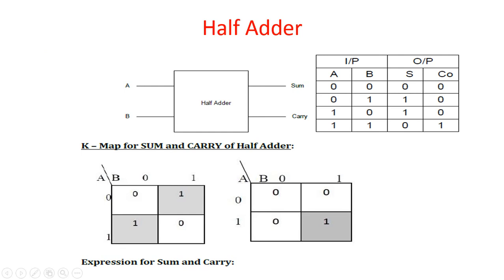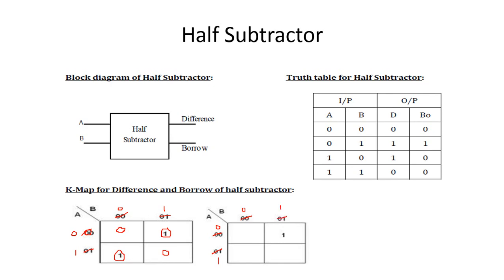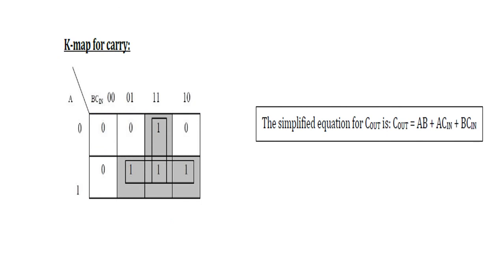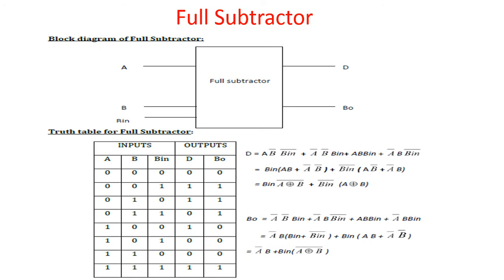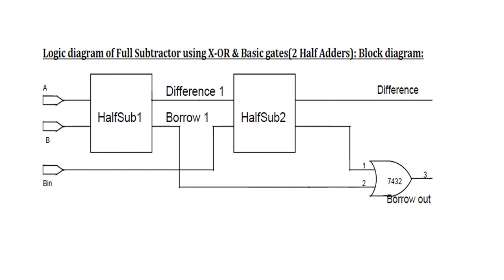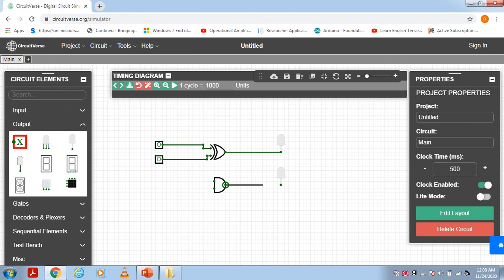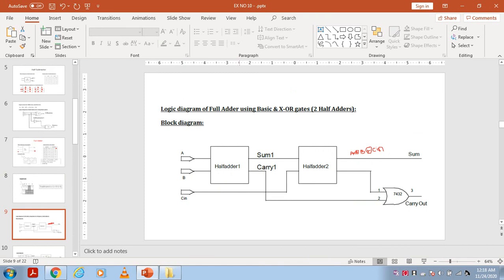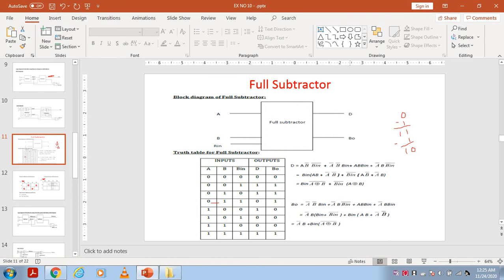Implementation of Adder and Subtractor Circuits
This video explain about how to implement adder and subtractor circuit in circuit verse simulator  and hardware implementation.